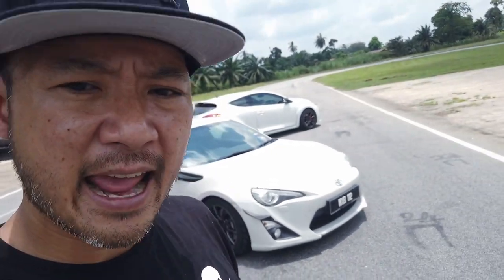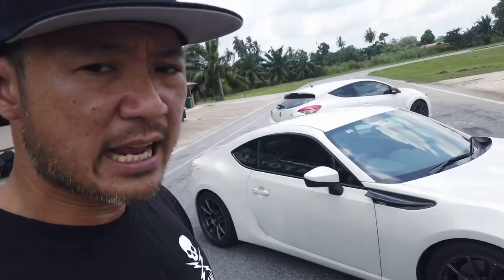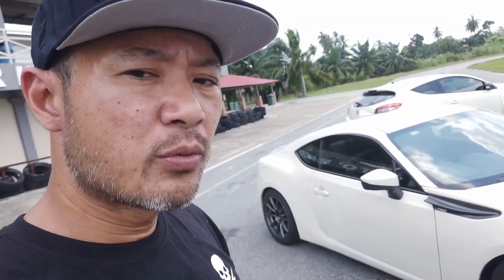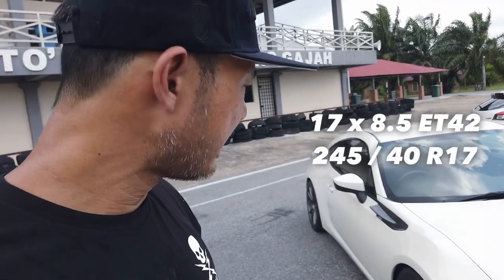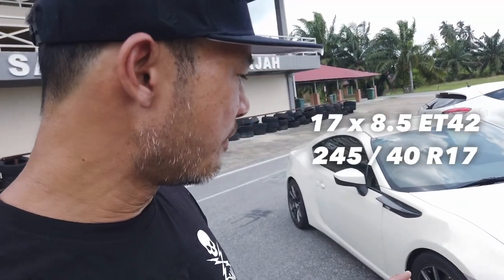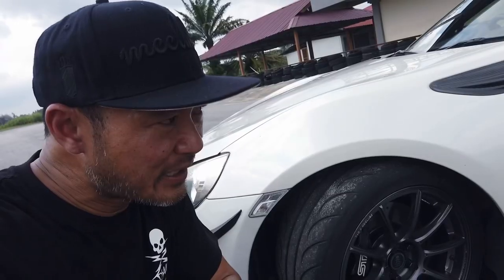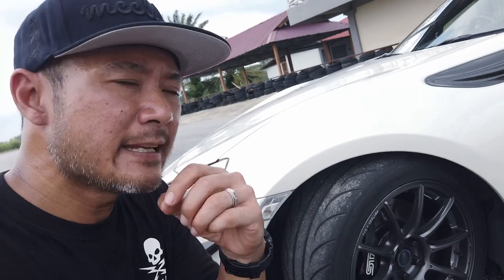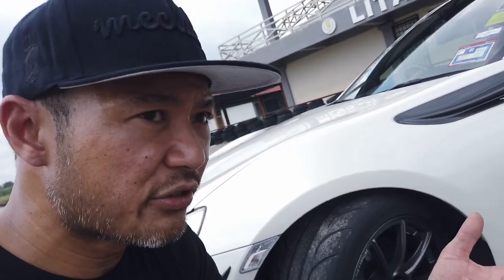VLOG T⚡️D | the right wheel & tire package for my Toyota GT86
I did a couple of laps at Dato Sagor with my recently developed 17” flow-formed wheels specific for the GT86 in collaboration with raxerwheels X

And nexentiremalaysia hooked us up with some ultra sticky NEXEN N’fera SUR4G so we could put both wheel & tire to the test!

Watch the video and find out why this is by far my favorite wheel & tire combo for the GT86.